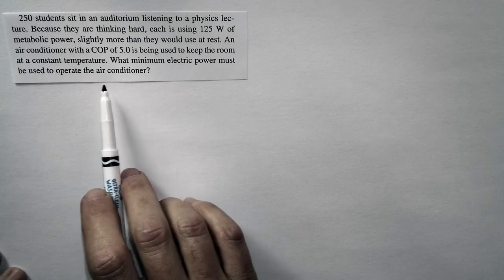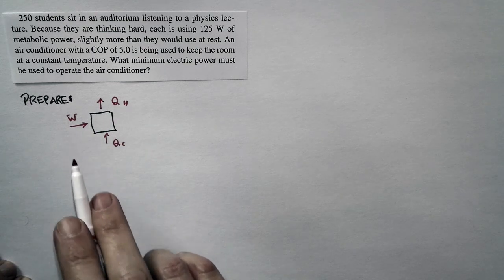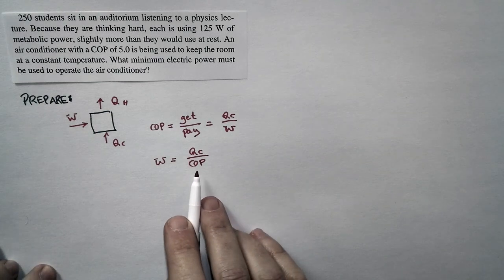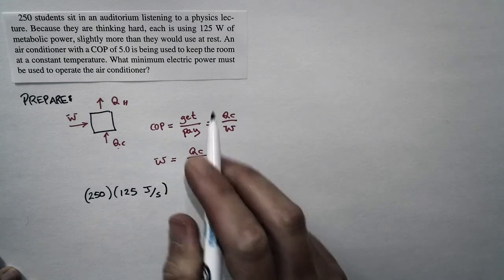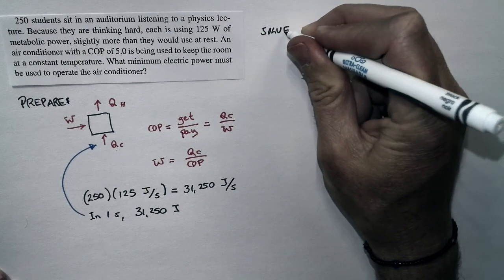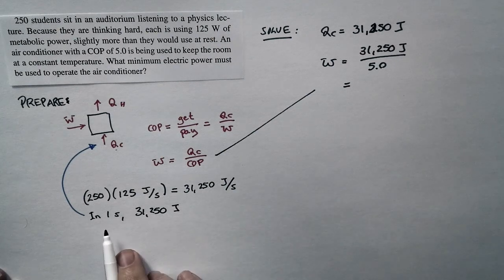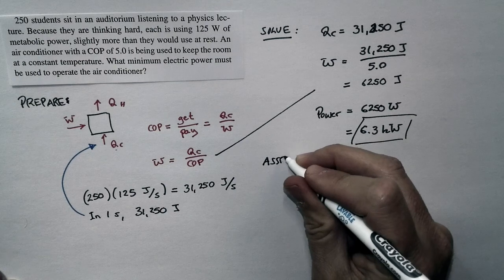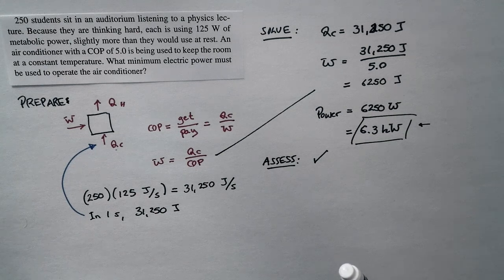Chapter 11, Problem 63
The students in a lecture hall add a great deal of thermal energy. How much does it take to run an air conditioner to deal with this?